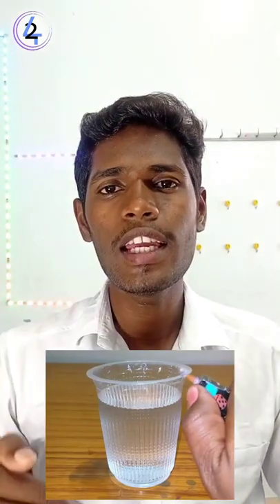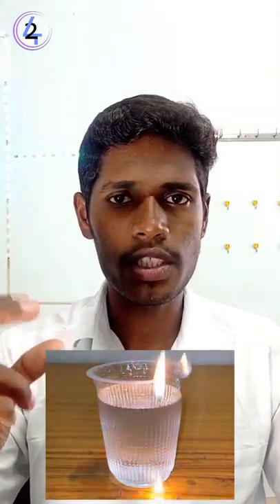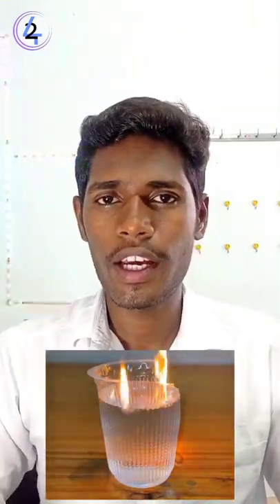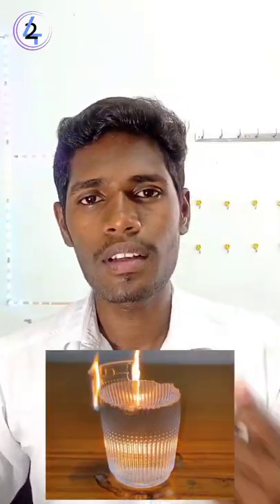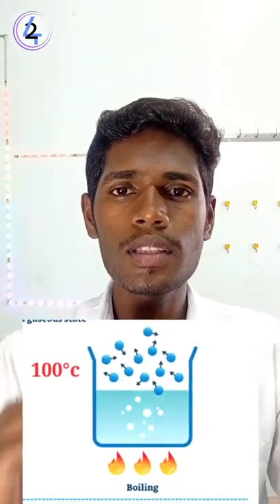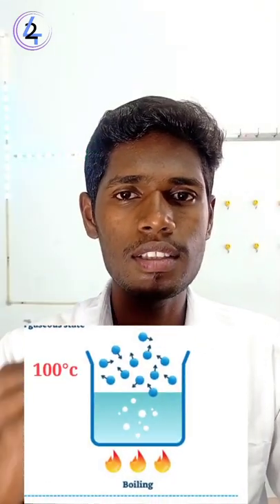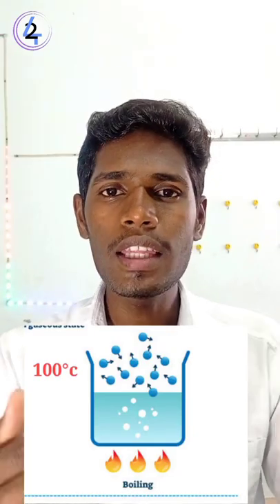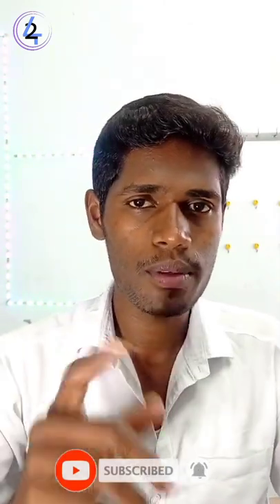Plastic cup Burning with Water Experiment Explanation | M42 TECH